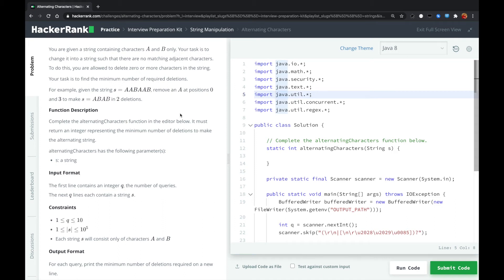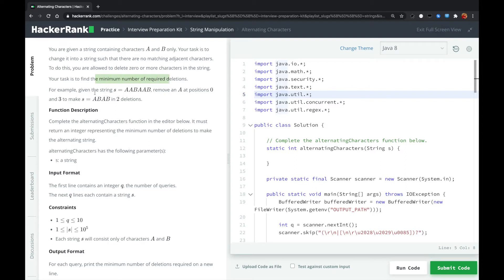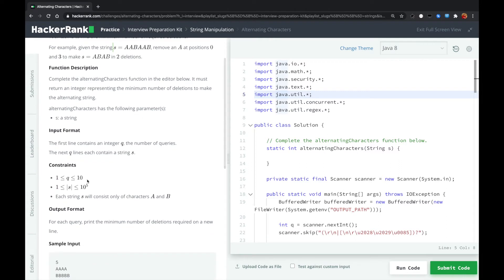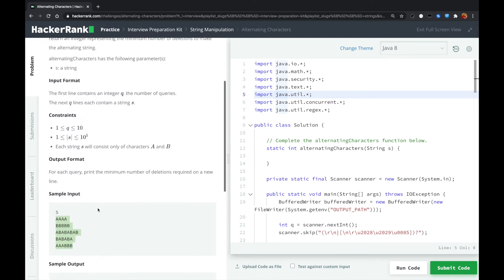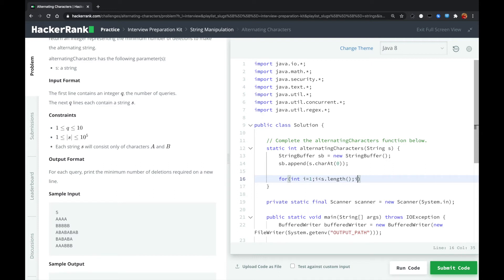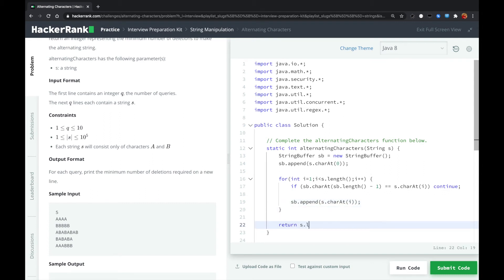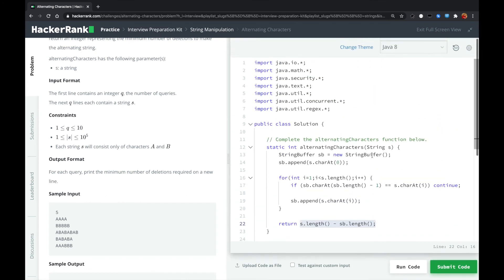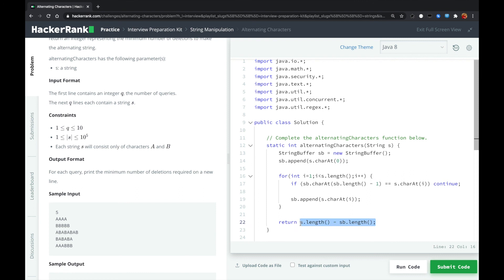HackerRank - Alternating Characters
With StringBuffer's help to loop over the String to remove the adjacent same character to solve HackerRank Alternating Characters problem.